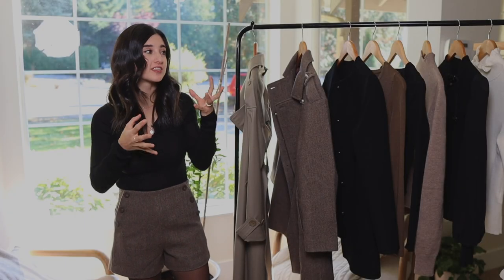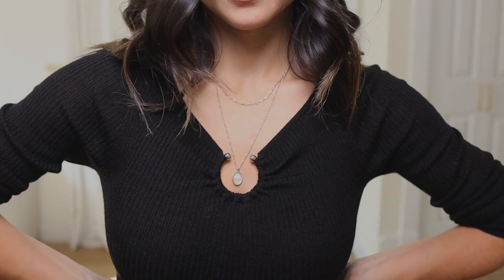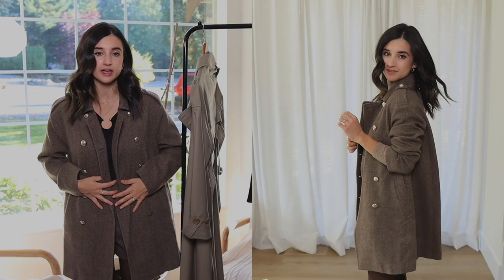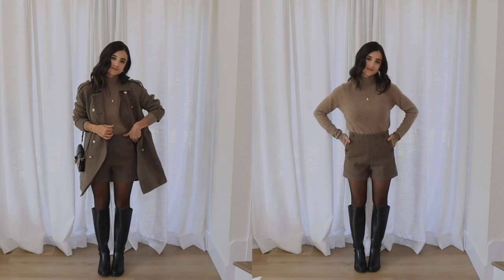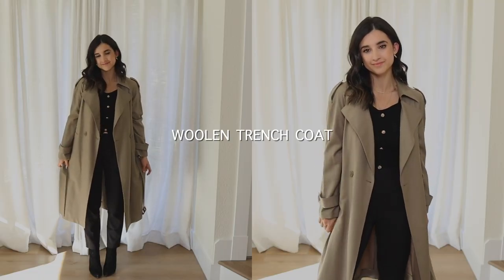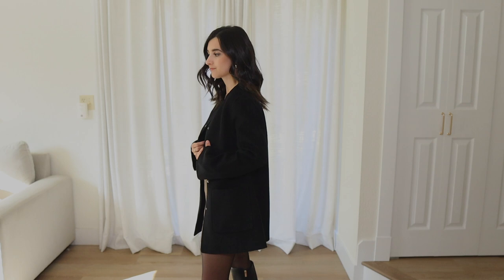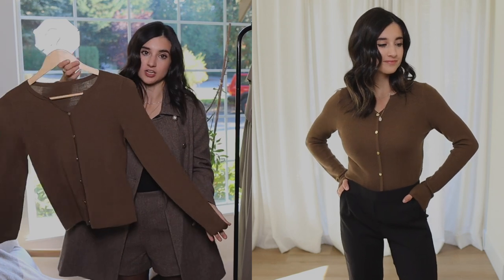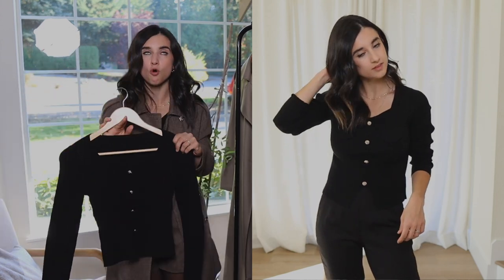10 STUNNING Old Money / Classy Wardrobe Pieces For Fall & Winter | Petite Body Type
Other links:
knee high riding boots(tts)

MY MEASUREMENTS
5ft 1’’
105 lbs
24-25’’ waist
28’’ hips(first hip)
32” Hips(widest part)
30D bust

Halter Bra
Strapless Bra